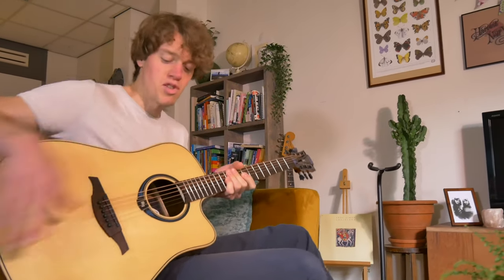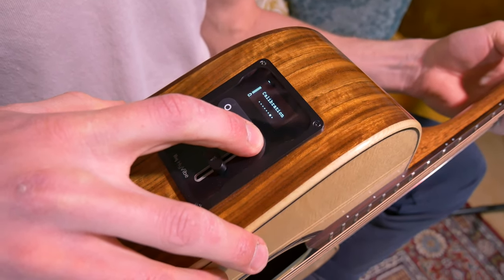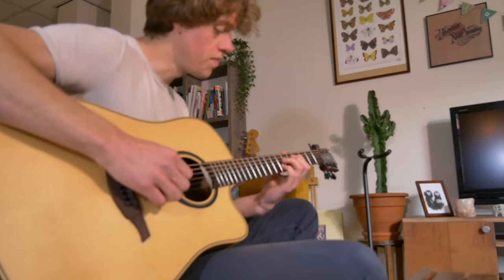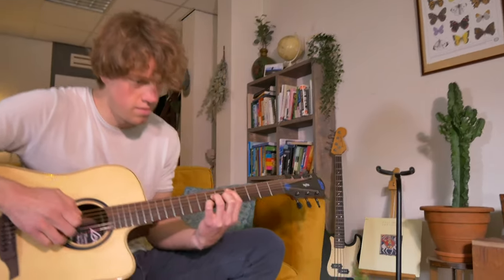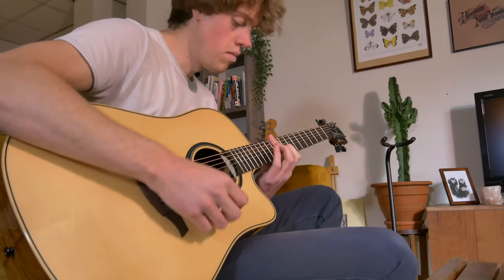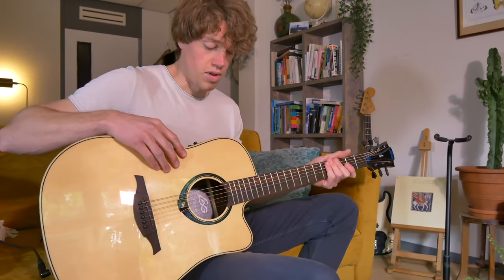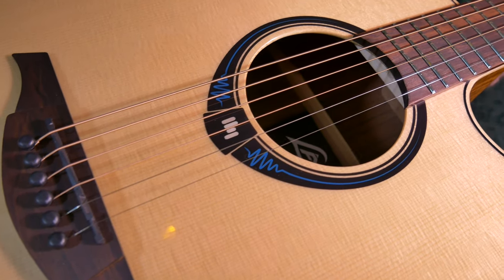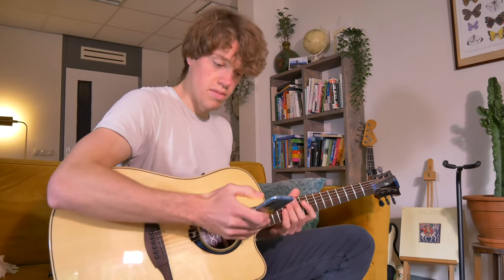Review: Worlds First Smart Guitar the LAG THV20DCE Tra­mon­tane HyVibe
The French music company Lâg Guitars which is popular for its Tramontane acoustic series has now launched a brand new ‘smart guitar’. They say it is even the first acoustic smart guitar in the world, how awesome is that. So what does ‘smart guitar’ mean? Check out the video or read our blog below.

0:00 Intro
0:20 What is the LAG Smart Guitar?
1:23 Functions
3:50 The Looper
5:10 The LAG Mobile App
6:25 Build-in speaker